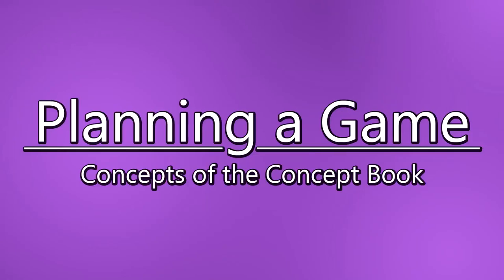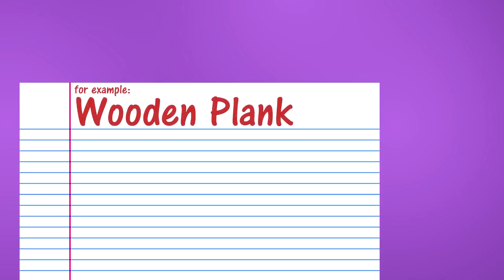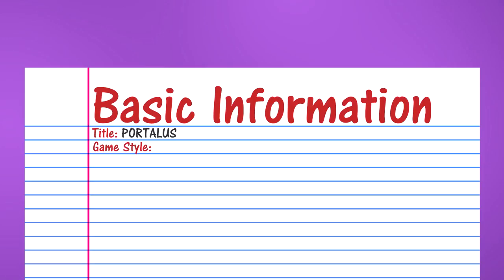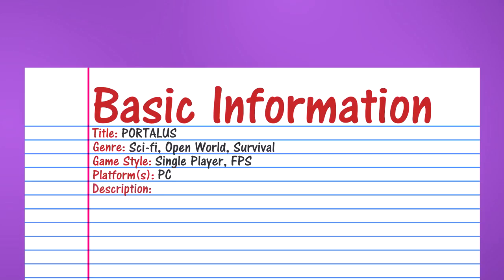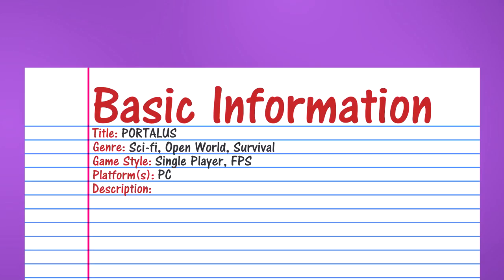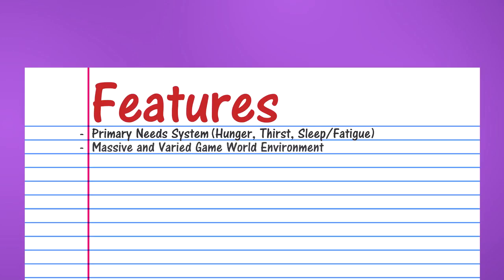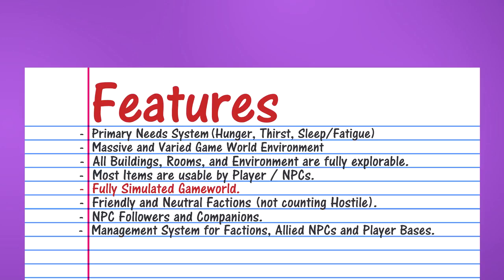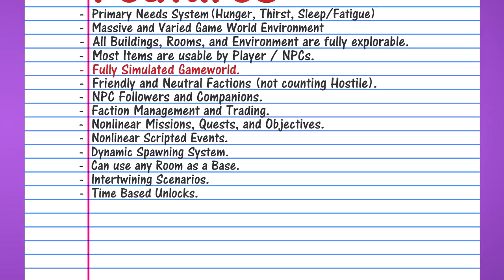03 - Concepts of the Concept Book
Welcome! In this video I cover where and how to setup a concept book. I also go into detail about making a "Basic Information" page, a few "Contents" pages, and a "Features" page.

Never the less, I have a lot of material to cover and hope you all stick with me throughout this series and I hope you enjoy!